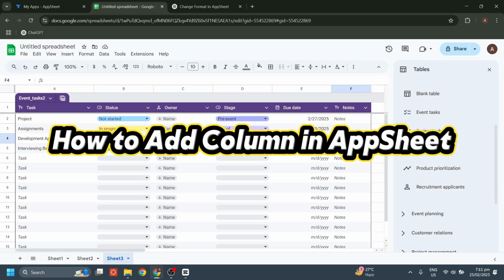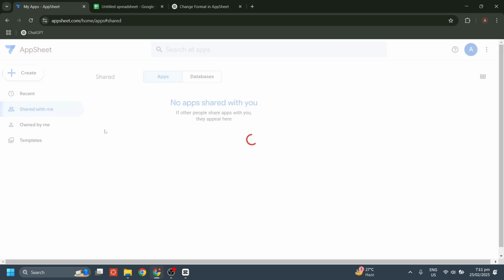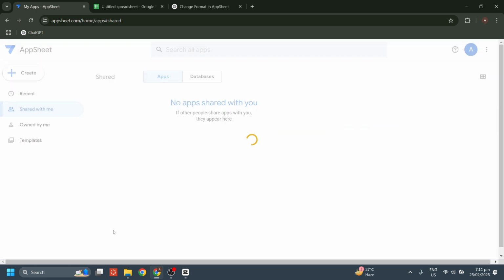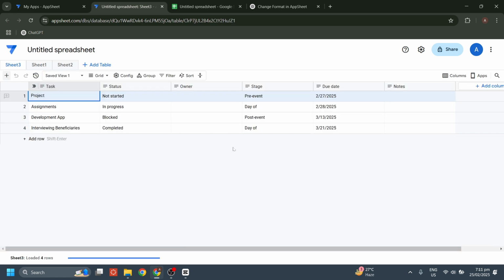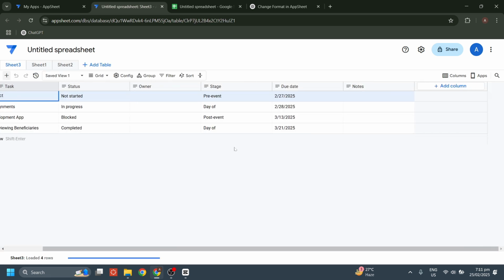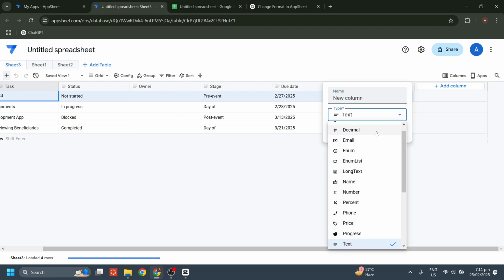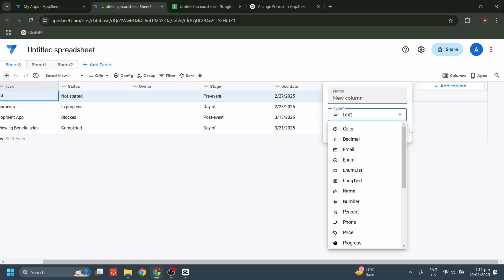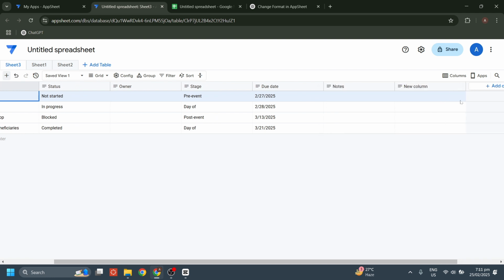How To Add Column In AppSheet (Best Method)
Learn the best method for adding a column in AppSheet with this helpful tutorial. Follow along step-by-step to easily customize and improve your app!